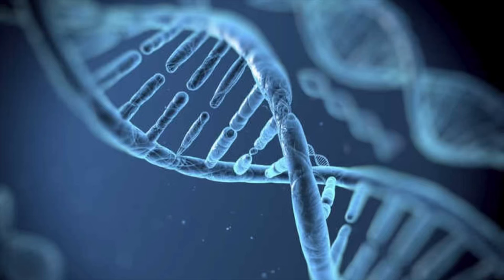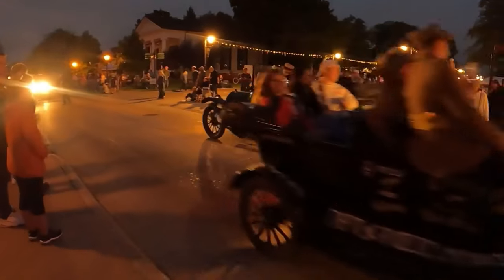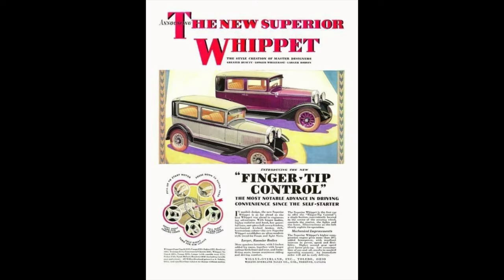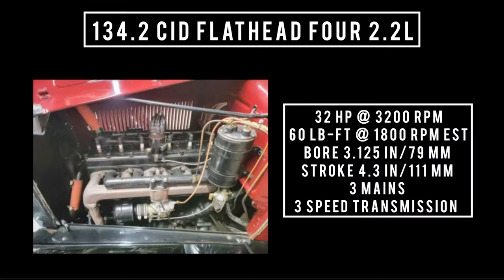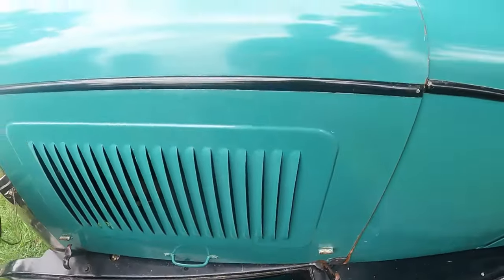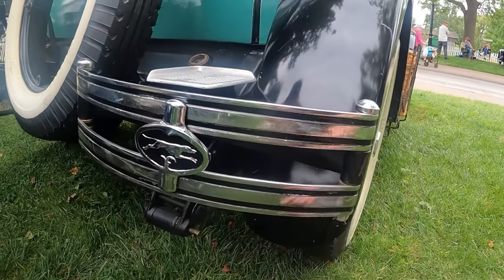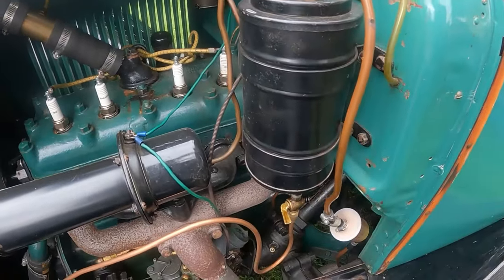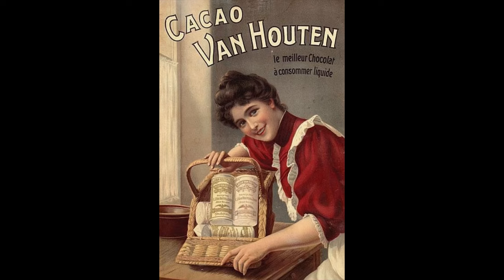1928 whippet model 96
Today on what its like, the year is 1928

￼Whippet was Willys overland entry-level brand from 1927 through 1931￼, offered in tons of different bodies. 1928 two models were on offer for the 96 and the 98 the only major difference between the two was the 96 was a four-cylinder engine 98 was a six cylinder engine which was the first year for the six cylinder. Whippet model

Correction the picture shown is a 6 cylinder not a 4 sorry about that

If you’d like to get in touch with me and shoot me a comment in the comment section below or check out our Facebook group that correlates with this YouTube channel by clicking the link below after the show￼